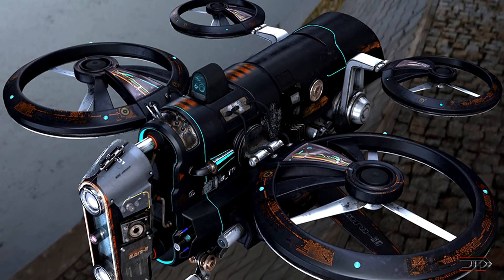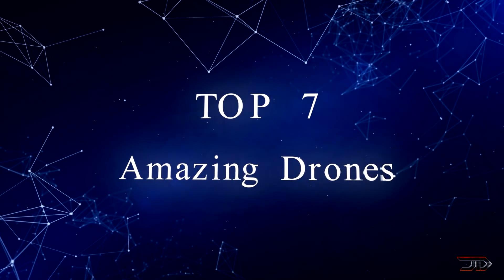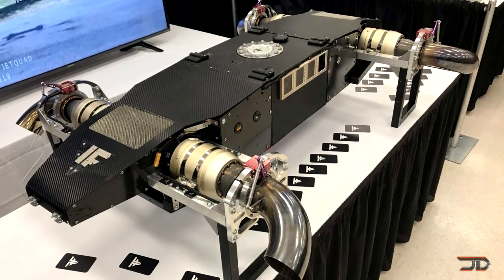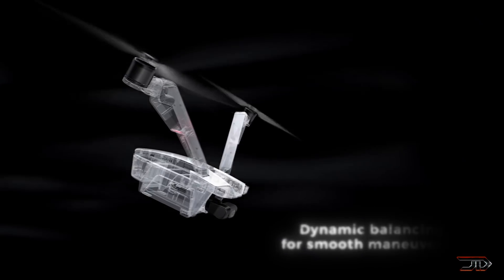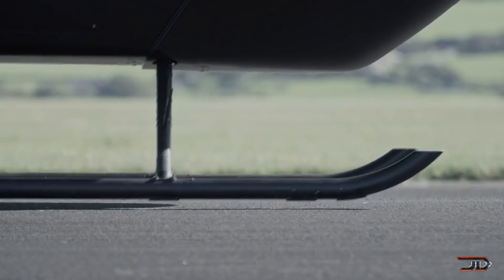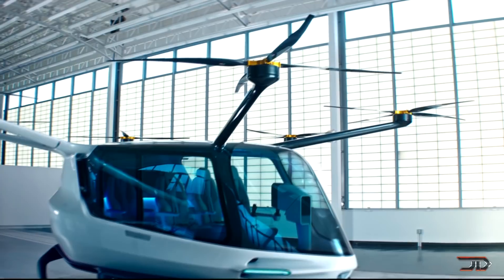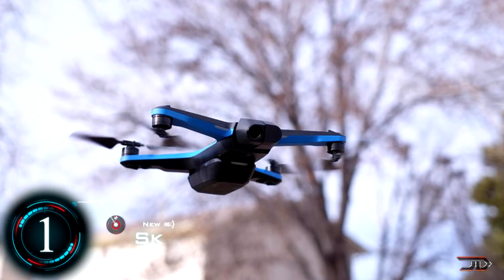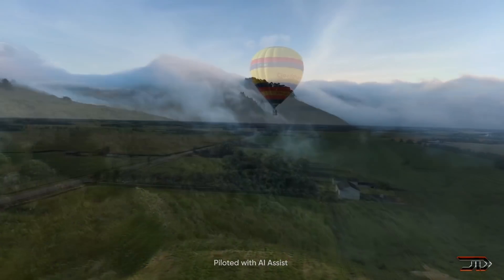7 AMAZING New Drones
We take a look at some of the boldest and strangest drone designs ranging from passenger VTOL's to ballistic prototypes!

6. AstroBee

3.  Skai VTOL

2. SQUID

1. Skydio 2